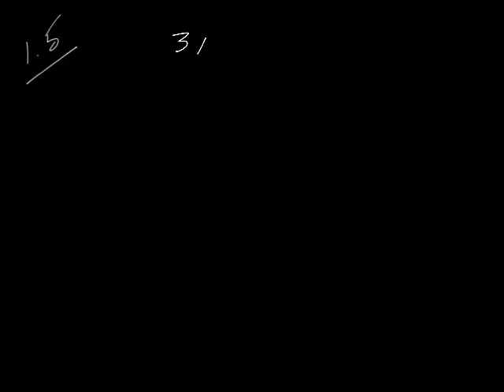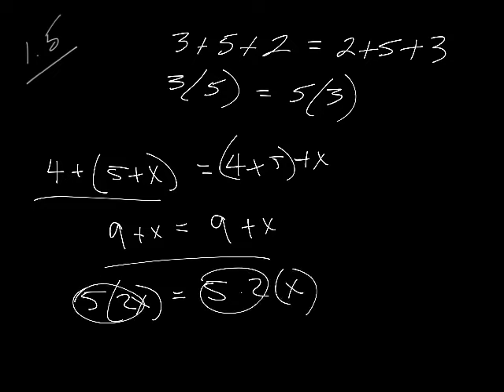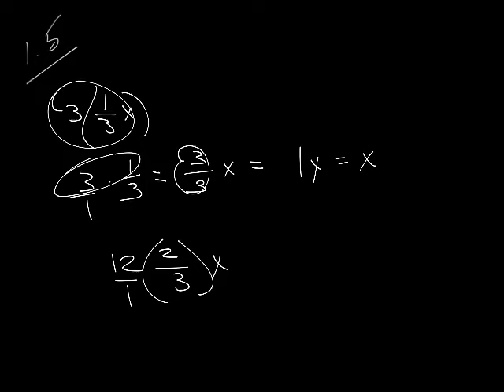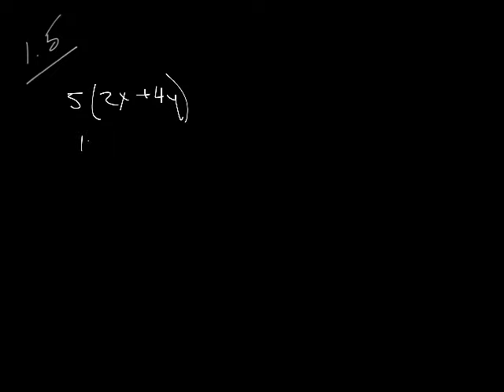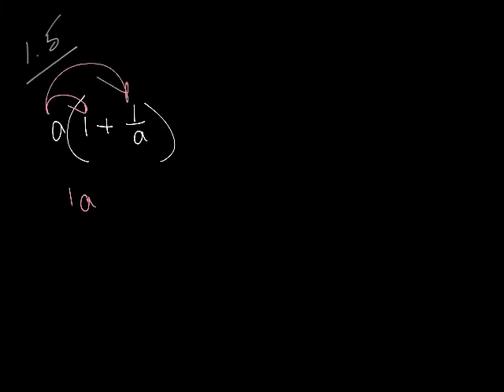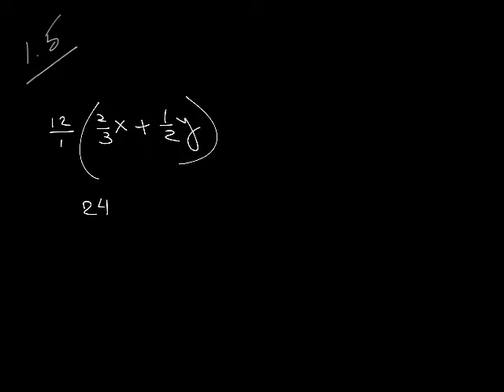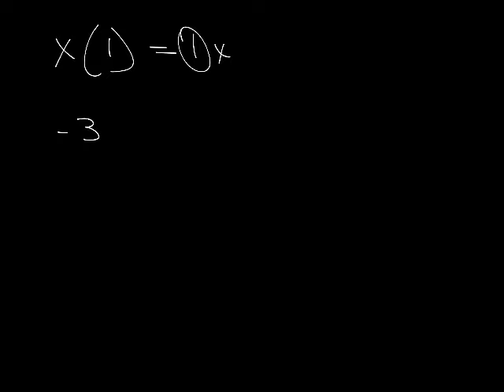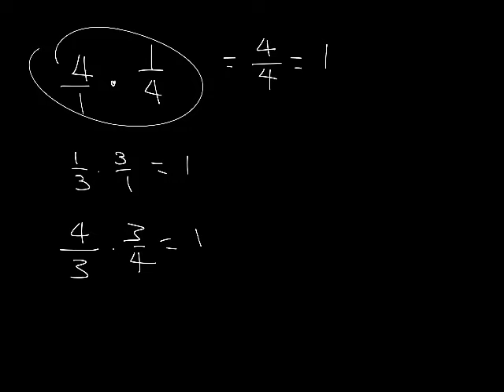1.5 elementary algebra (o)